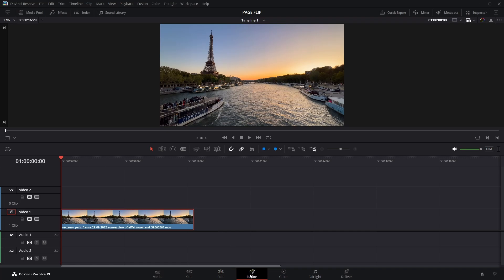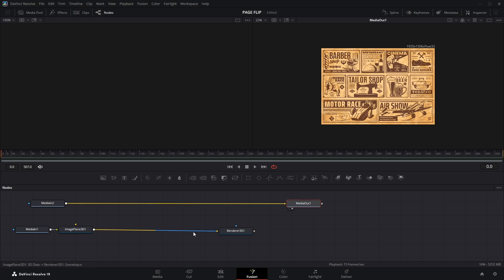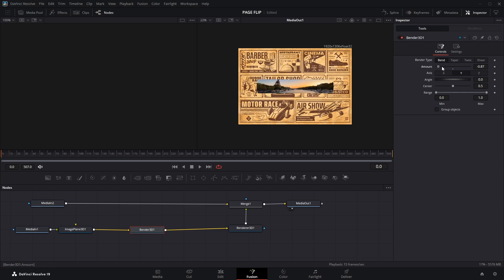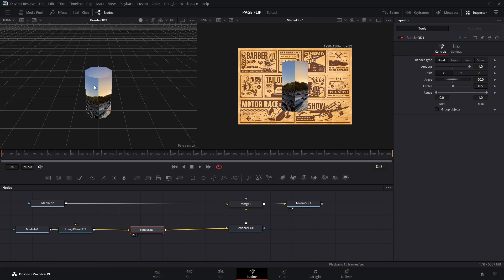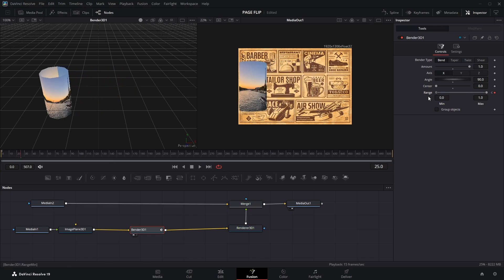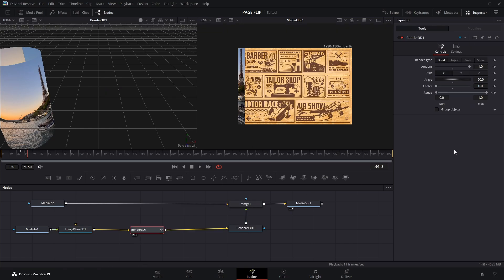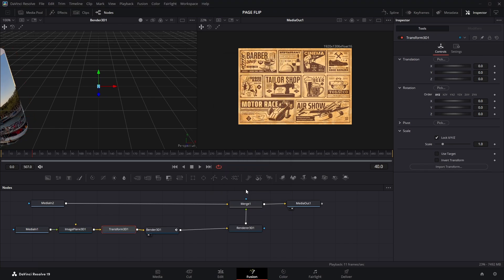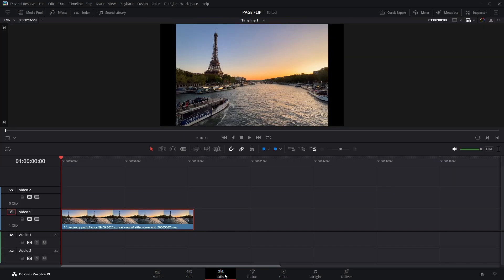"Epic Page Flip Transition Tutorial – DaVinci Resolve"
📖 Learn how to create a realistic Page Flip Transition in DaVinci Resolve!
In this tutorial, I’ll walk you through the exact steps to bend your clip, animate it, and make it look like a real book-style flip effect using the Fusion page. It’s simple, clean, and perfect for smooth video transitions.